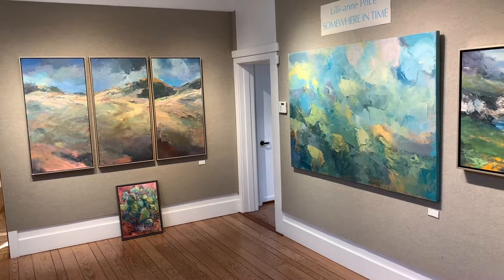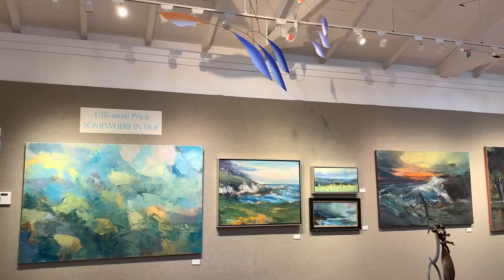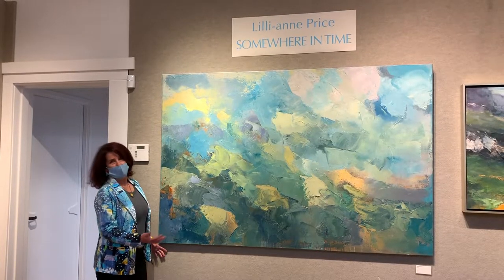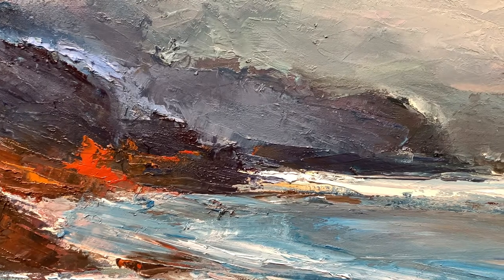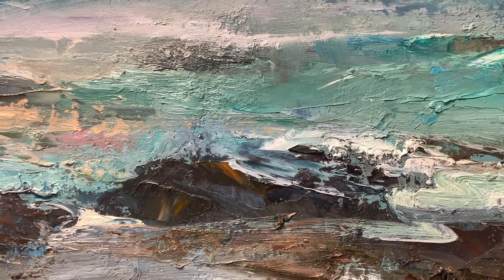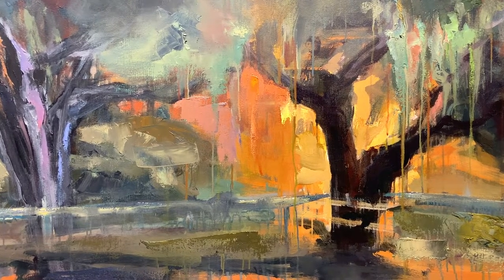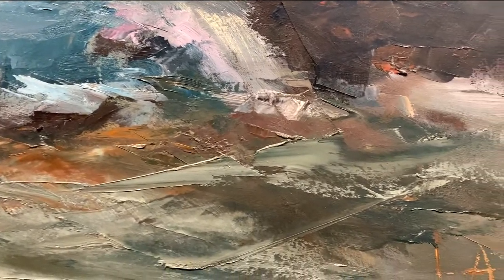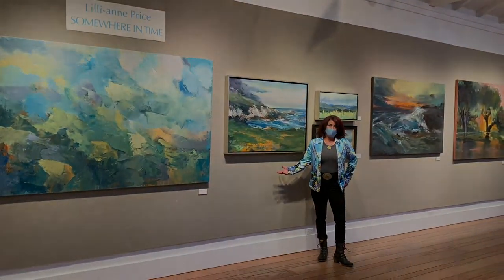"Somewhere in Time" featuring Lilli-anne Price | Carmel Art Association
Born and raised on game preserves in Cape Town, South Africa, Lilli-anne Price has resided on the Monterey Peninsula for nearly three decades.

Her newest oil land and seascapes depict warm sunsets along stormy coastlines and rolling hillsides spread along a triptych; one painting composed of 3 canvases. Grand in size, these formal paintings create large surfaces that immerse you into the melancholic environment, fabricated by small palette knife strokes of color.